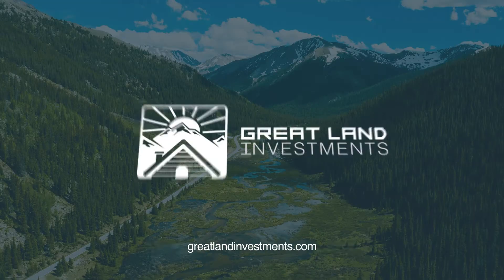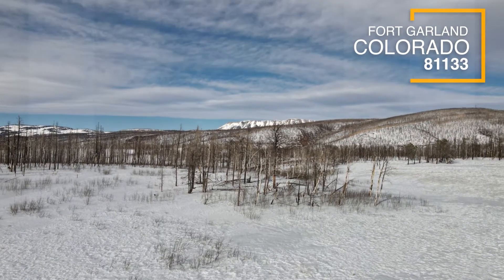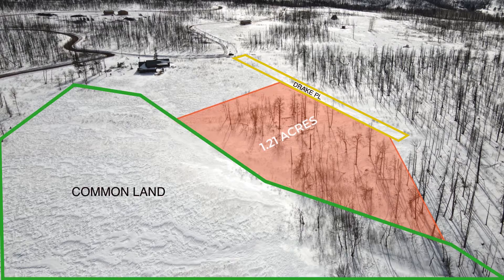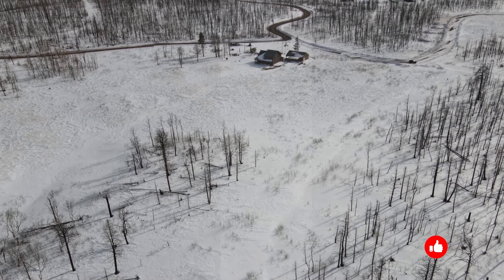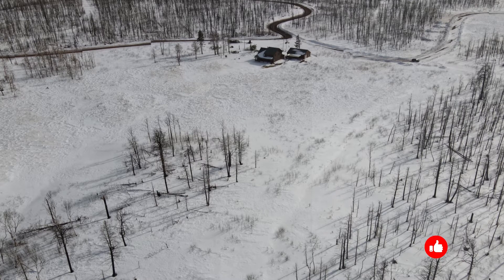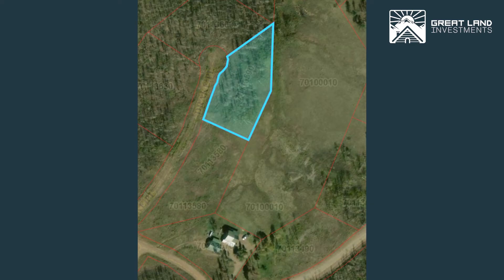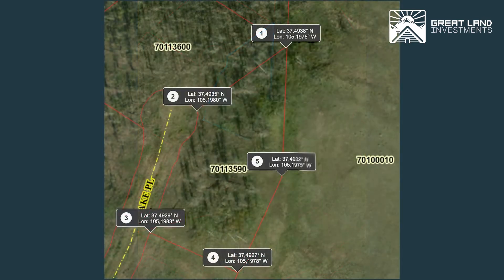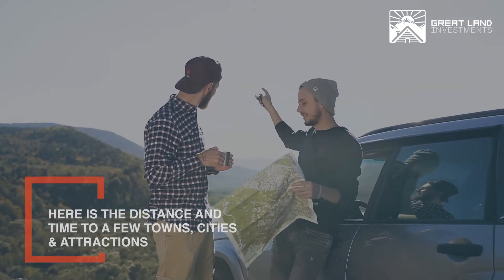Land for sale Forbes Park Colorado near Fort Garland in Costilla County CO with Trees and Mountains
Land for sale  Forbes Park Colorado near Fort Garland in Costilla County CO with Trees and Mountains with owner financing land for sale in colorado
affordable land for sale
rural vacant land

Cash Price
$8499
Cash Price Moonclerk Url
Owner Financing Options
These include all interest, all closing costs, and all loan servicing fees, we also pay the property taxes & yearly association fee while the property is being financed!
40 payments of $348.75 a month with a down payment of $1050
72 payments of $252.01 a month with a down payment of $855

Owner Finance Terms
$250 Doc Fee.
Up to 72 months

No Prepayment Penalty. We actually offer a Prepayment discount, 10-30% which is detailed in the contract.
*Bad Credit, No Credit, No Problem. No Credit Check~

State: Colorado
County: Costilla County
General Elevation: 9258 ft
Acres: 1.21
APN: 70113590
Legal Description: Lot 1444, Block 73, Forbes Park, Unit F-1
Subdivision: Forbes Park
Deed Conveyance: Warranty Deed
Title: Clear & Free
Closing / Doc Fee: $ 250

GPS Coordinates
37.4938,-105.1975;
37.4935,-105.1980;
37.4929,-105.1983;
37.4927,-105.1978;
37.4932,-105.1975

HOA/POA: Yes, The fees are due in October each year and are currently $275.00 yearly
Zoning: Residential
Camping: Is allowed. However, you must fill out an ECC camping permit that allows for 21 days of camping, unless you are actively building which would allow a permit to be issued for 12 months.

Water: Alternative (Well, Water Tank, Rainwater Catcher)
Sewer: Septic
Roads: Dirt
Time limit to Build: None
Tax Amount: $79.44 yearly
Type of Terrain: Level

Enjoy Postcard-Perfect Views with this 1.21 Acre lot.

If you've ever been to Colorado, then you know it's a place like none other! And if you haven’t been, then it’s the perfect time to go! With its unique landscapes and jaw-dropping views, the potential for exploration is endless. Waiting around every corner is another picture-perfect destination, so be sure to have your camera ready! With 1.21 acres for sale in Forbes Park, located just 30 minutes from Fort Garland, you'll be set to experience some of the most stunning scenes in the world. Hike the golden hills at the Great Sand Dunes National Park and Preserve, breathe in the fresh mountain air throughout the Pike and San Isabel National Forest, or take your boat out for a float at Lathrop State Park. This destination's natural beauty and matchless views are sure to impress.

FAQ’s:
Where are some good places to hike?
There are several trails that begin in Forbes Park and lead to great views of the San Isabel National Forest.  The most popular starting point is at the intersection of Elicker and Grojean. You can proceed through the unlocked personnel gate and follow the trail into Bonnett Park. You will find several trails to follow that lead out of Bonnett Park. On most Tuesdays, a group of Forbes Park residents hike trails in the area. Watch for bulletins posted at the front gate and at the Forbes Park Center. These hikes are open to anyone.
Are there any fish in the lakes, ponds, or streams in Forbes Park?
The water sources in the Park are very shallow and freeze during the winter. Fish are not abundant. The streams do flow freely all year round. Some fish, mostly Brookies (Brout Trout) can be found in the streams.
Is hunting allowed in the Park?
Hunting is not allowed in the Park. Landowners do own land and/or homes in the Park because of the ease of assessing legal hunting areas. Parts of the Park’s boundary are adjacent to a National Forest and some BLM. Hunting is allowed in these areas with the appropriate Colorado license. See the Colorado Parks & Wildlife website for information.

Locations and distances from the property:

La Veta Pass-Uptop Historic District: 17.8 Miles – 30mins
Mountain Home Reservoir: 21.1 Miles – 35mins
La Veta: 32.4 Miles – 44mins
Great Sand Dunes National Park and Preserve: 44.3 Miles – 54mins
Lathrop State Park: 43 Miles – 53mins
Colorado Gators Reptile Park: 58.7 Miles – 1hr 7mins
Cuchara Mountain Park: 46.7Miles – 1hr 5mins

Town of San Luis: 33.8 Miles – 43mins
Town of Fort Garland: 18.3 Miles – 28mins
Alamosa City: 43.1 Miles – 55mins
Pueblo City: 93 Miles – 1hr 35mins
Denver: 207 Miles – 3hrs 29mins